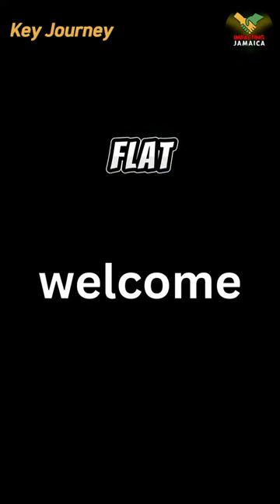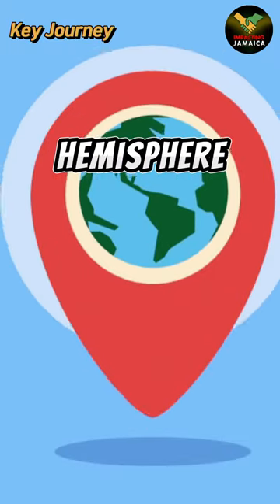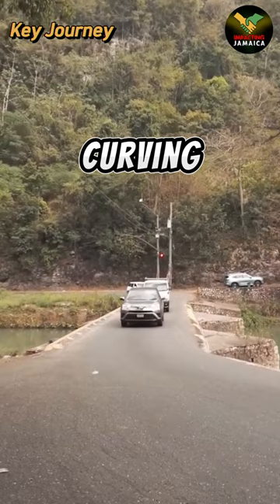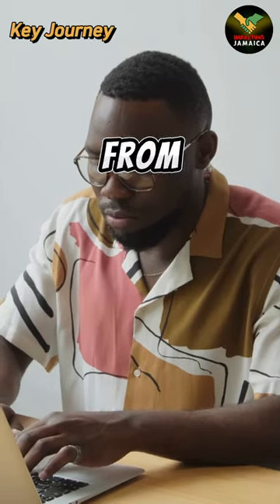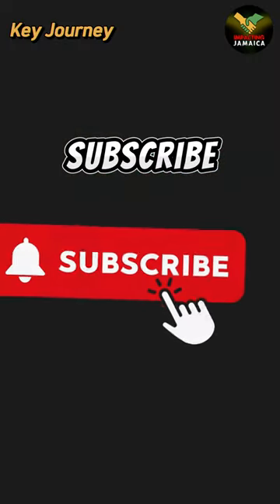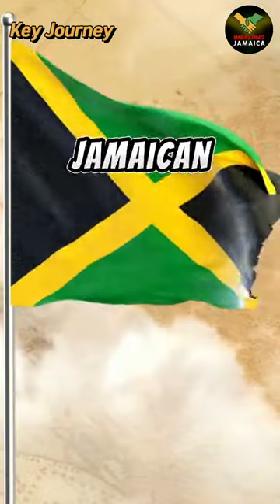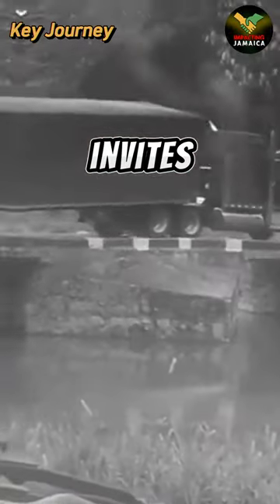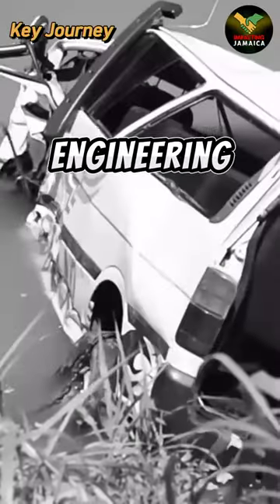Across Jamaica: The Iconic Journey of Flat Bridge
Experience the thrill of Jamaica's Flat Bridge, a historic cast-iron marvel offering a unique driving challenge. Connecting Kingston to the north coast through Bog Walk Gorge, it's a must-see for adventurers and road trip enthusiasts exploring Jamaica's vibrant landscapes.